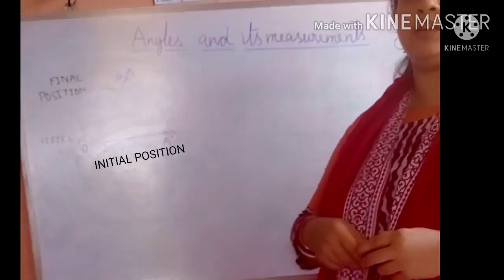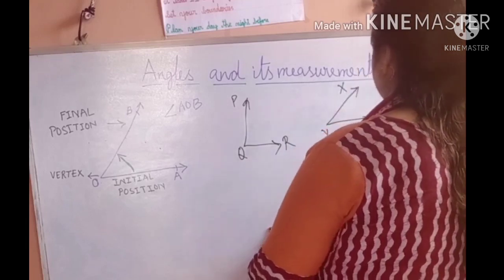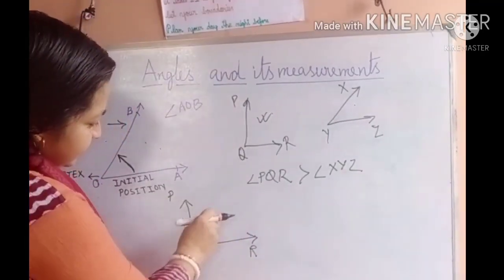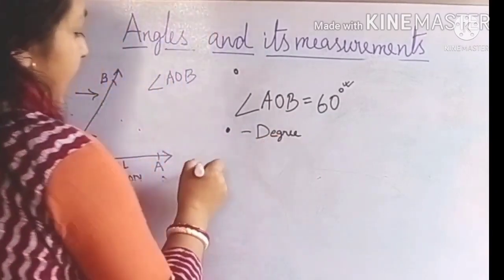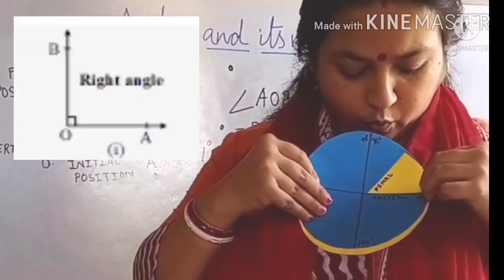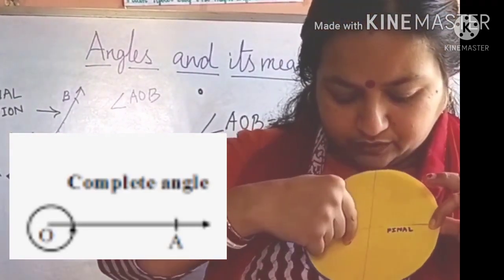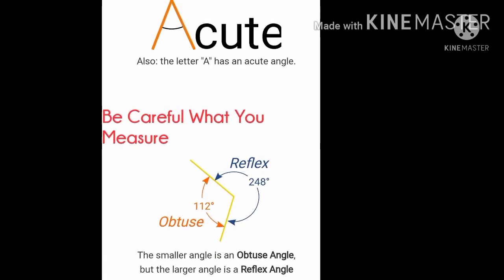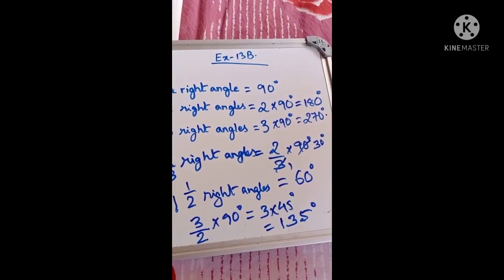Typesofangles Angles and it's measurement,Ex 13B